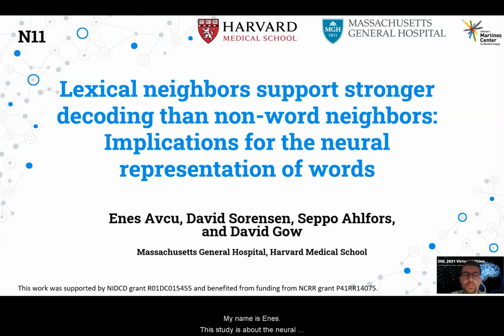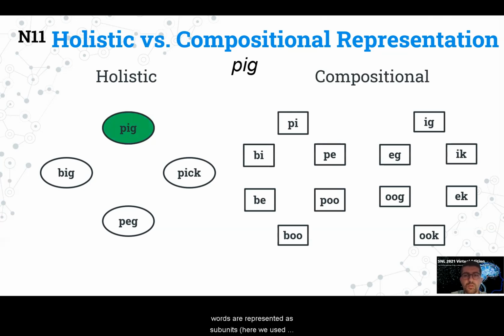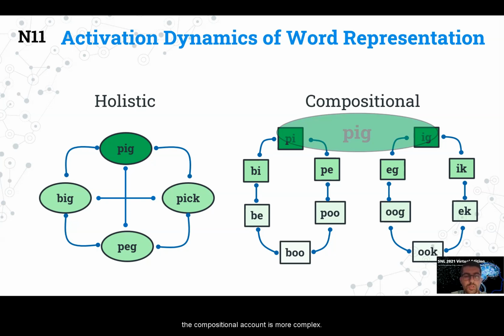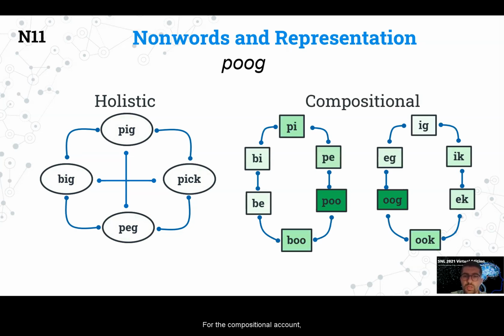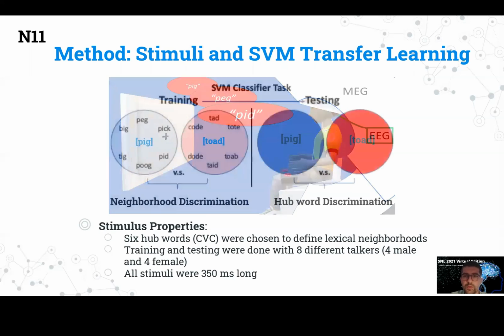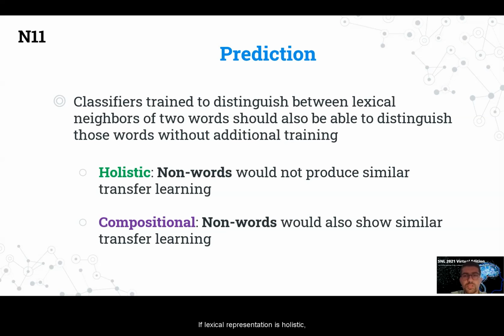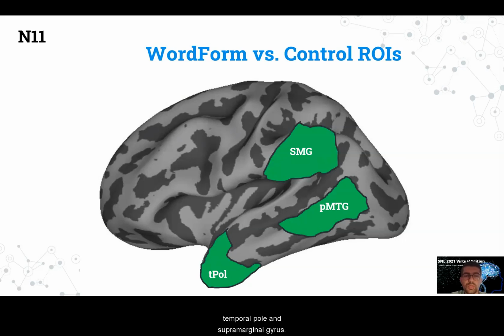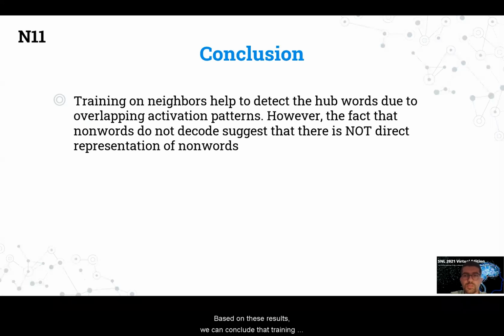SNL 2021: Lexical neighbors support stronger decoding than non-word neighbors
SNL 2021: Slide Slam presentation in Slide Slam Session N, Thursday, October 7, 5:30 pm EDT